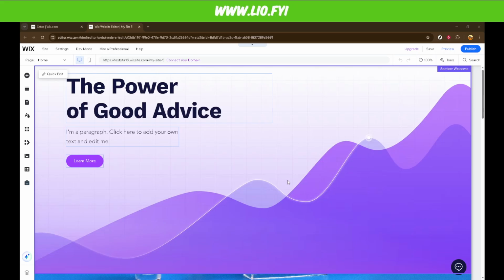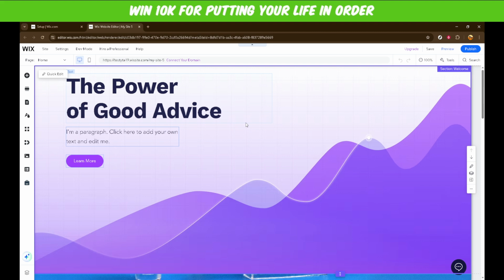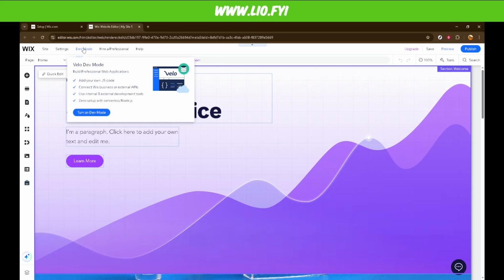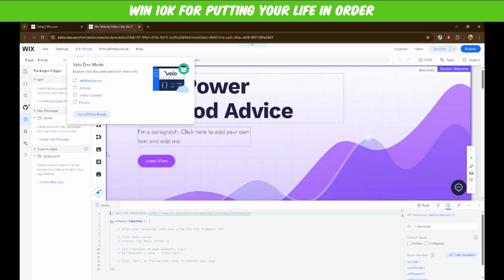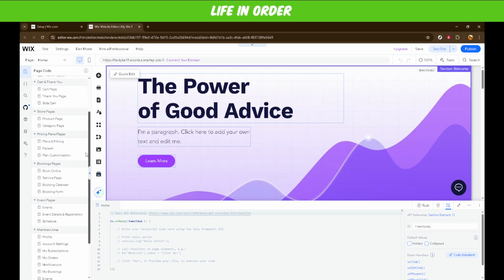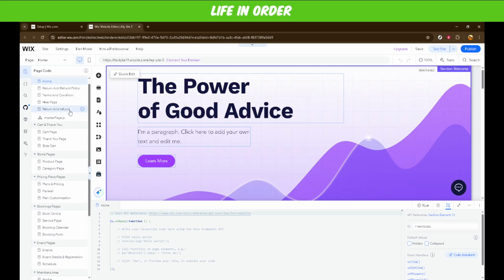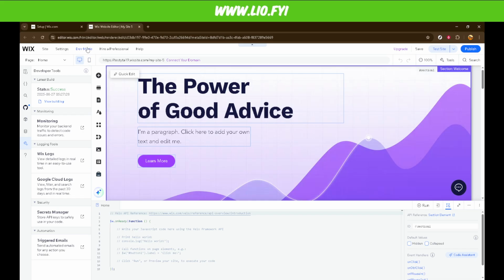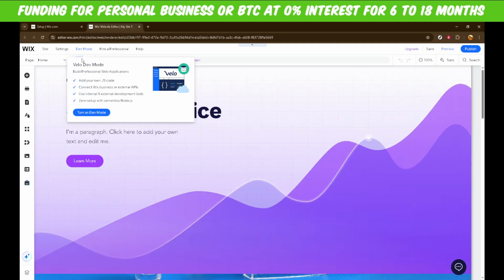How To Turn On Dev Mode Wix Studio { 2025 edition }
How To Turn On Dev Mode Wix Studio